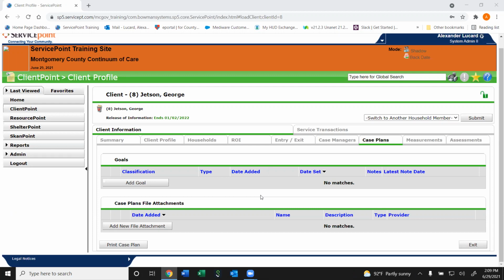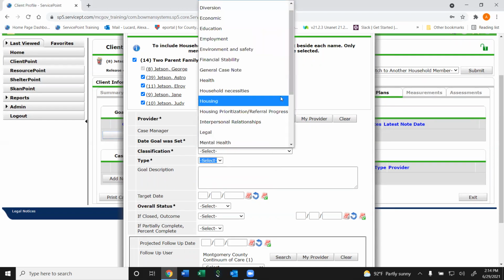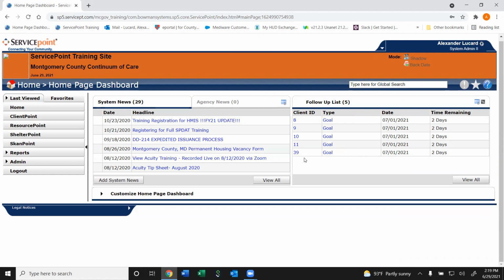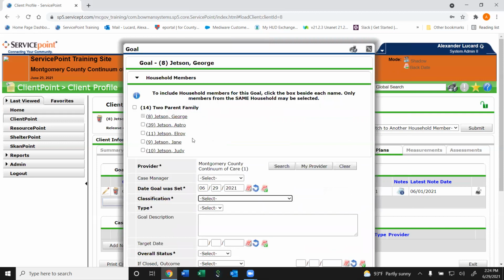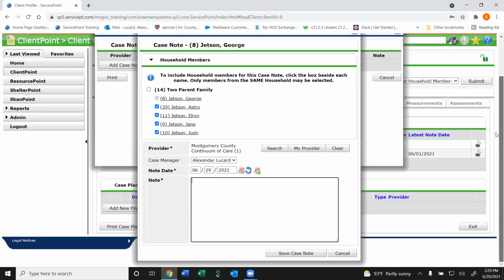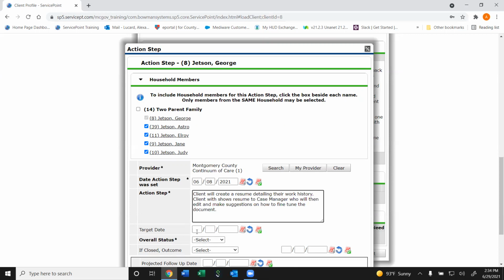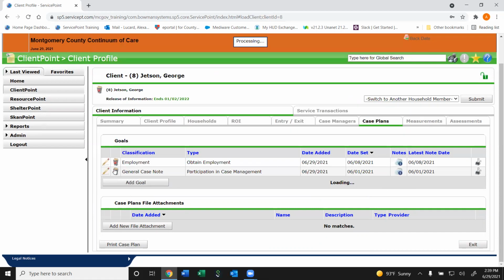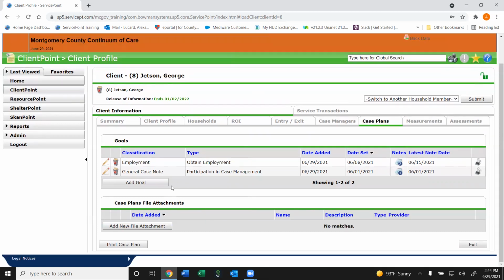MD 601 - Case Notes